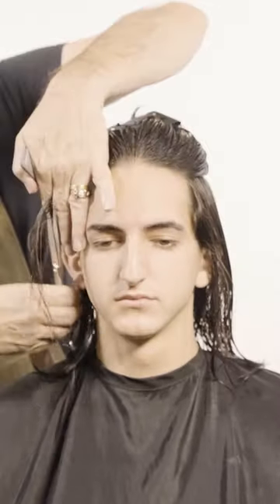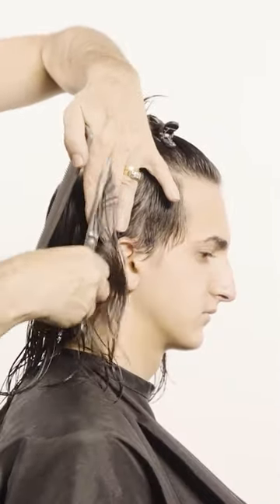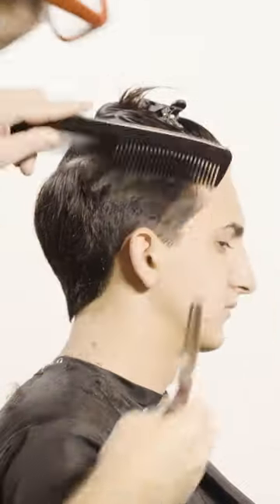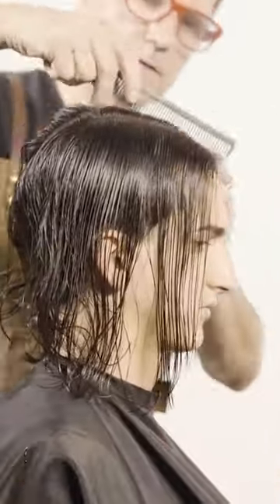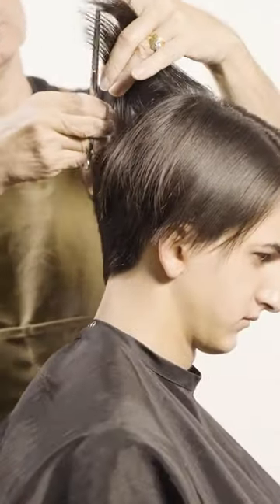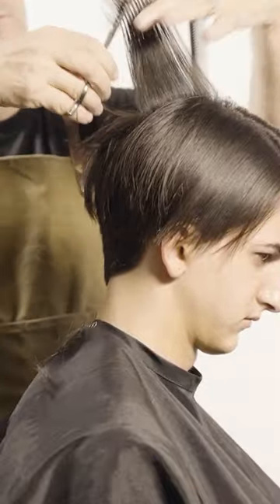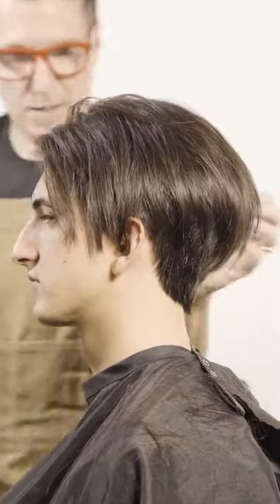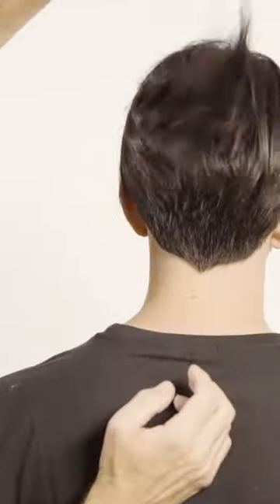Levi short Haircut in a Model! ✂️/ Attack on Titan